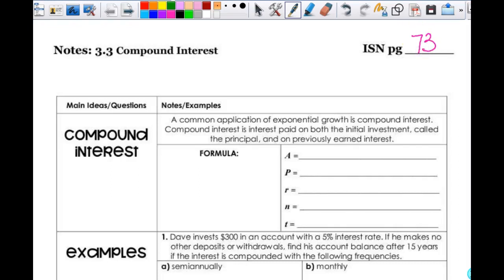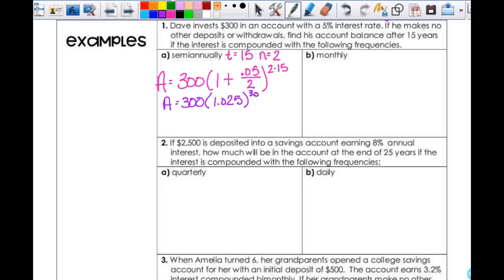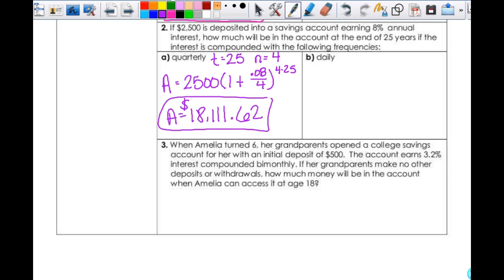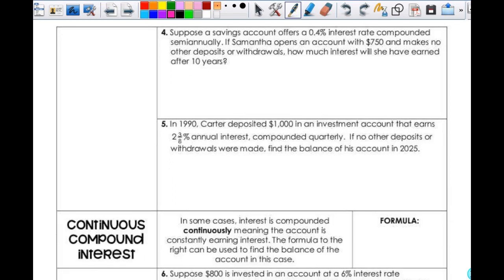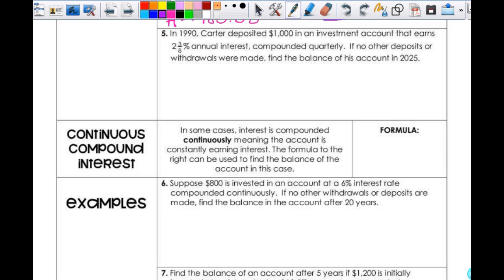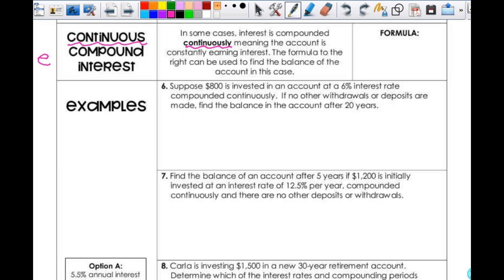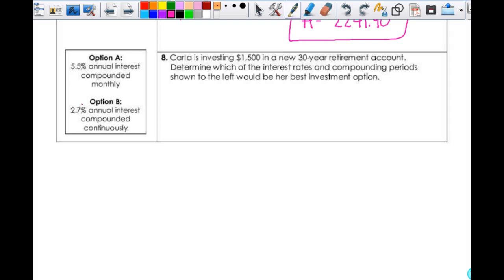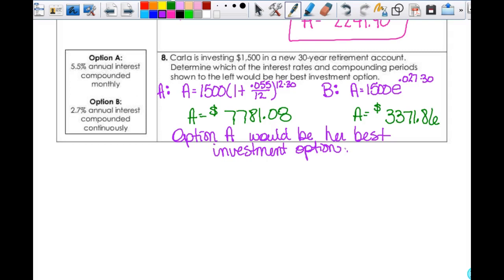Compound Interest 3PPC1819